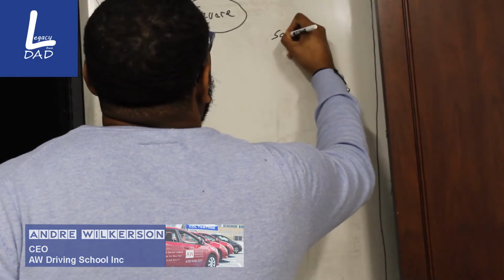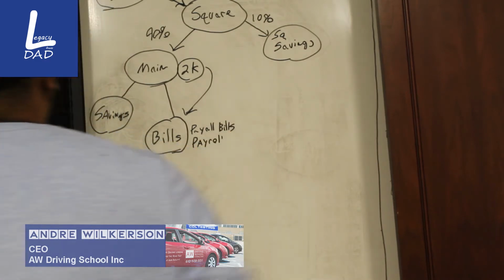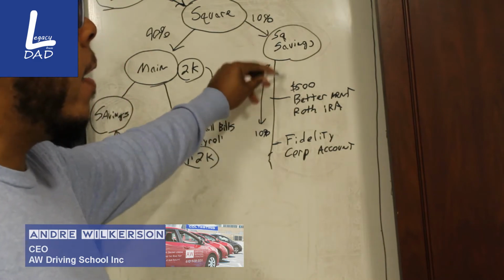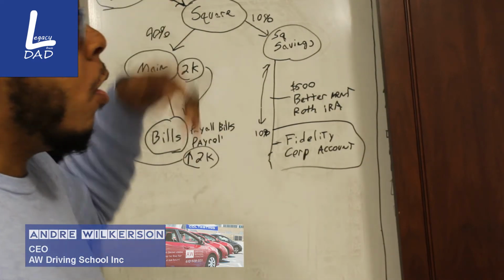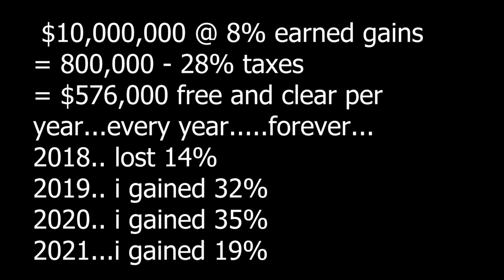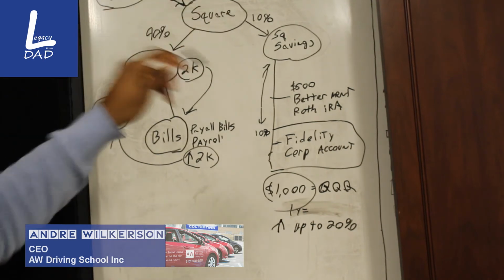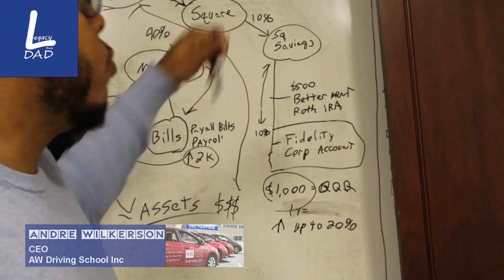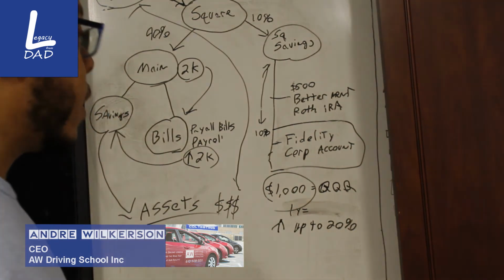Lesson 09 Cashflow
Cash Flow. Thats right, we must see where our money goes to reach financial freedom. It starts with micro deposits that lead to the big ones.